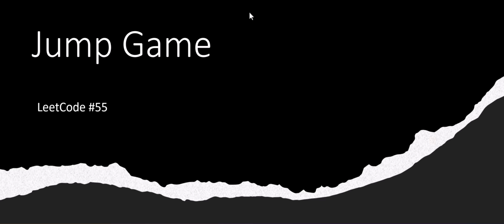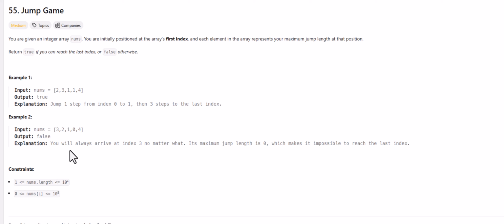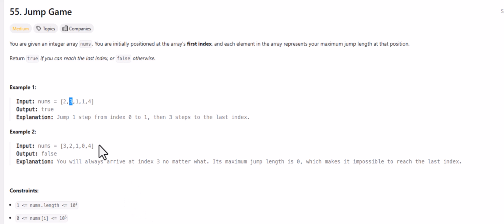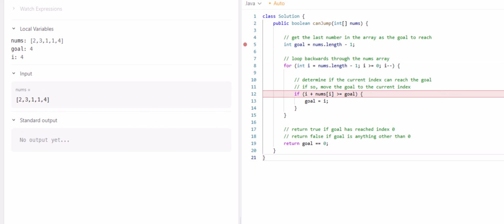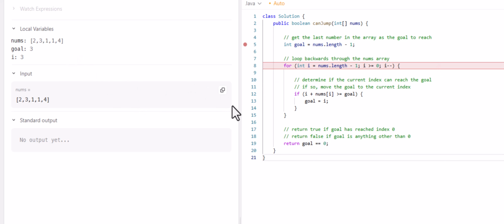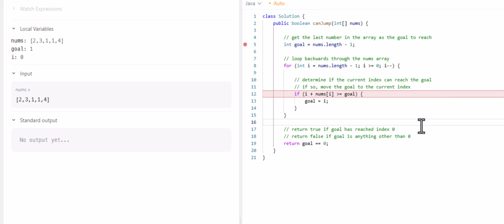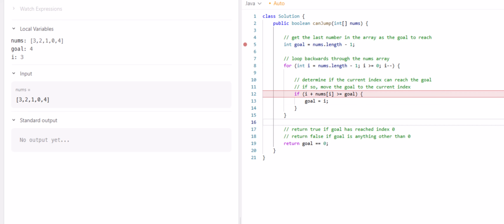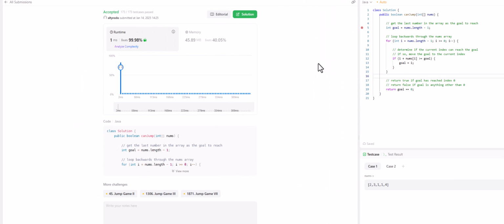Ace Your Interview: LeetCode 55 Jump Game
Master LeetCode 55, the Jump Game, using an efficient greedy algorithm approach. Learn to determine if you can reach the final array index.

This breakdown covers the logic behind the Jump Game solution, designed for developers preparing for technical coding interviews. We examine the specific problem constraints regarding non-negative integers and array traversal to ensure you understand the underlying mechanics of the solution.

Rather than checking all possible paths, we walk through a backward iteration strategy. By updating the goal index as we move from the end of the array to the start, you will grasp how to optimize your code for speed and readability. This technique is a standard pattern for solving array-based problems.

0:00 Understanding the Jump Game Problem
1:20 The Backtracking Strategy Explained
2:43 Implementing the Solution in Code
5:51 Testing the Algorithm with Edge Cases

You are given an integer array nums. You are initially positioned at the array's first index, and each element in the array represents your maximum jump length at that position.

Return true if you can reach the last index, or false otherwise.

Example 1:

Output: true
Explanation: Jump 1 step from index 0 to 1, then 3 steps to the last index.

Example 2:

Output: false
Explanation: You will always arrive at index 3 no matter what. Its maximum jump length is 0, which makes it impossible to reach the last index.